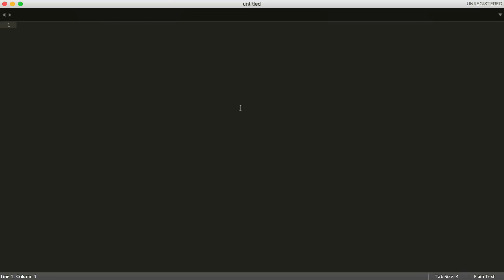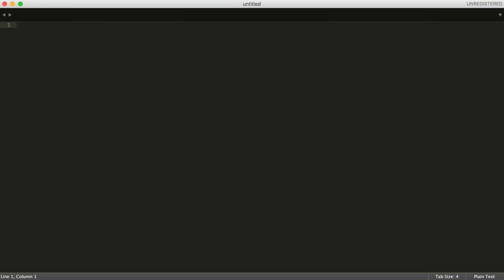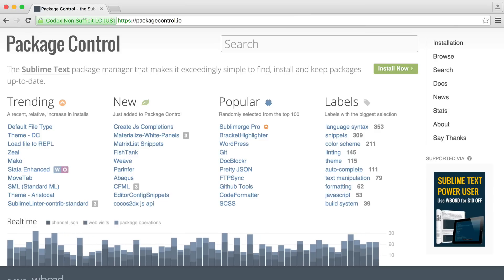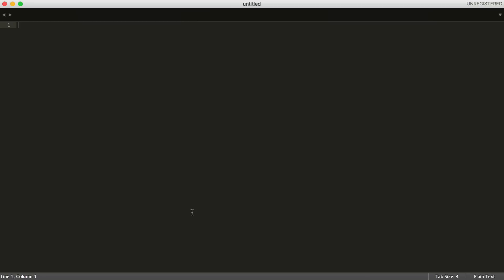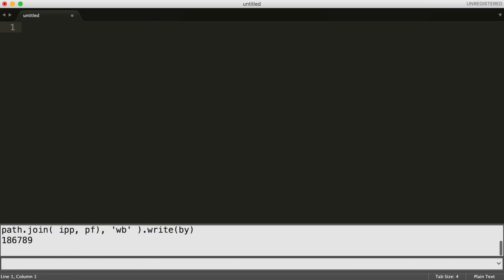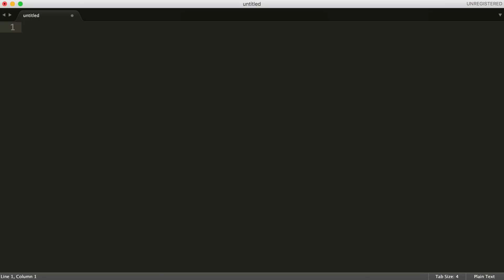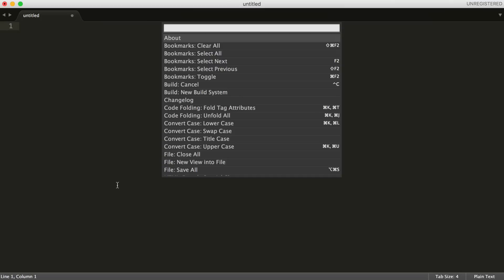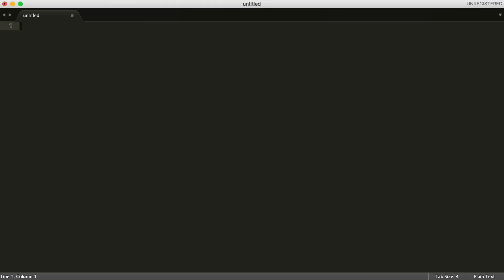Making Sublime Awesome: Installing Package Control (1/13)